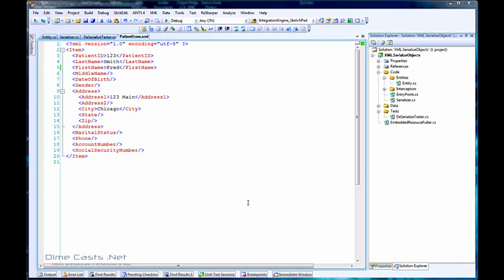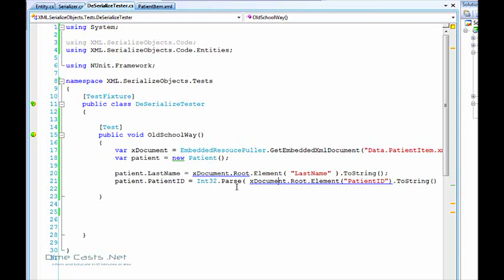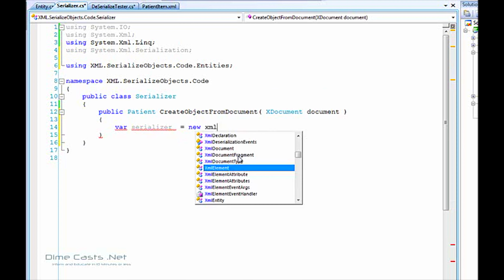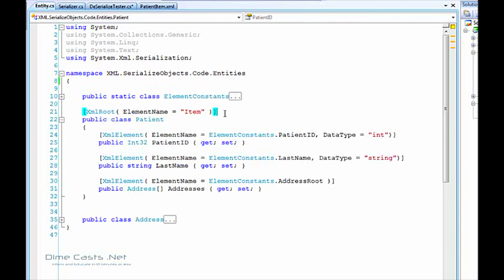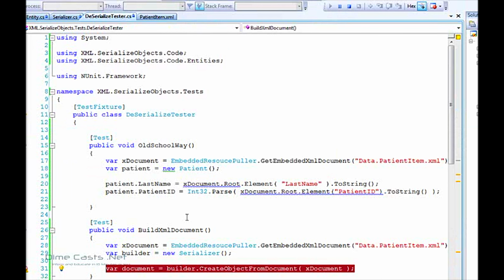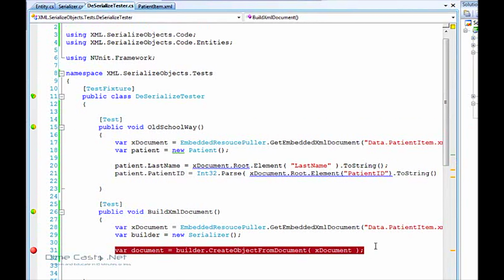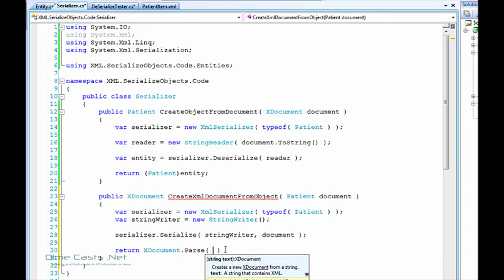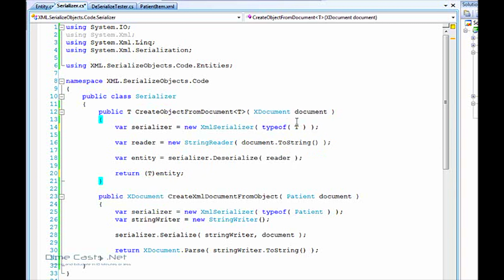Learning how to use the XML Serializer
Episode #79

In this episode we will take a look at how to utilize the XML Serializer to make your life easier.

We will take a look at how you can simplify your coding efforts when you need to turn an object model into XML or your XML document into an object model.

Author: Derik Whittaker
Level: Beginner
Recorded on: 1/22/2009

programming